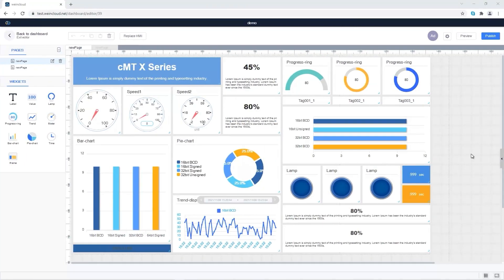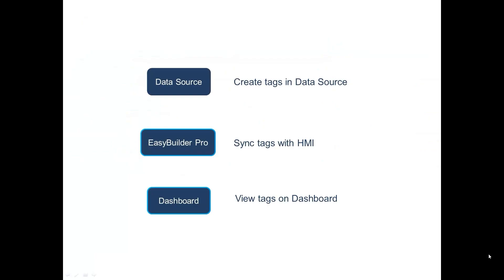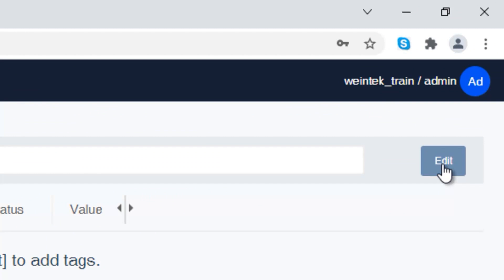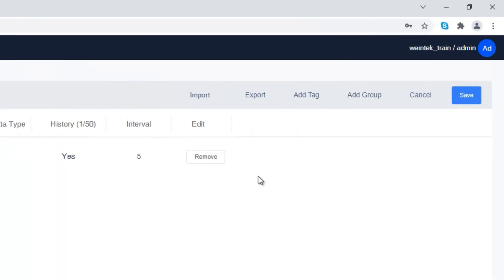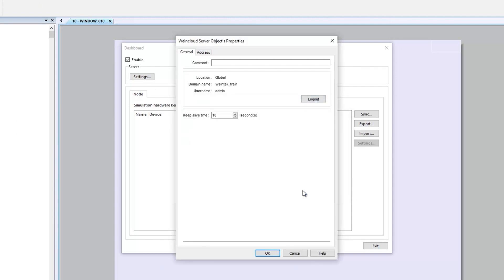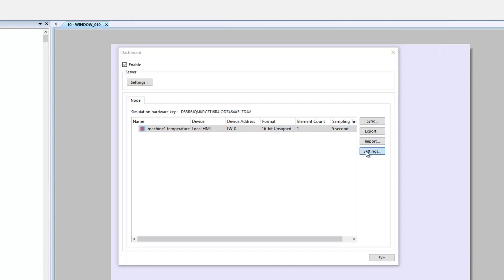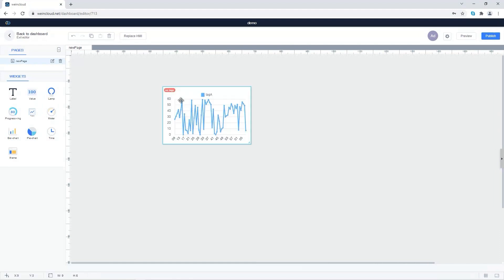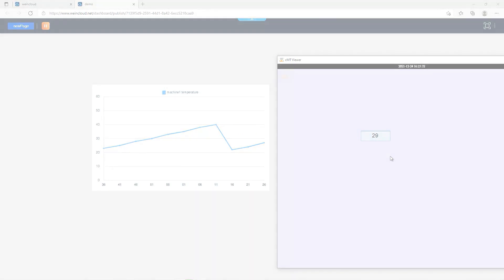1. HMI data to Dashboard